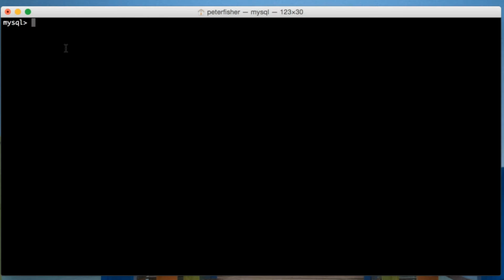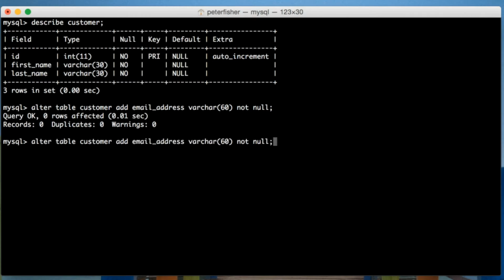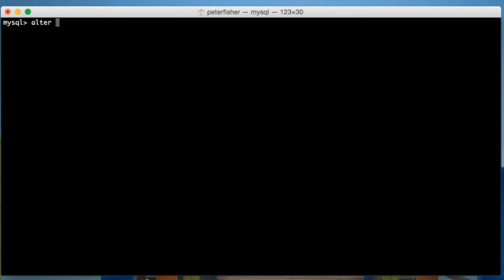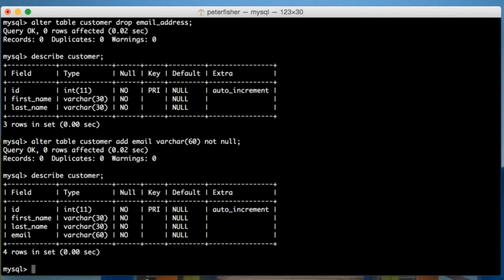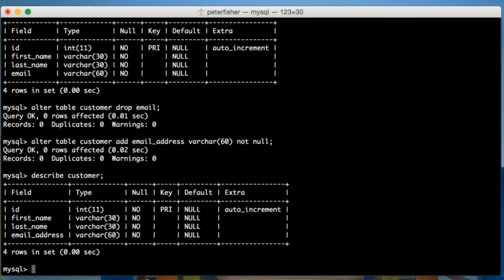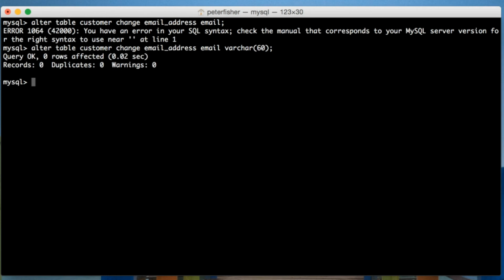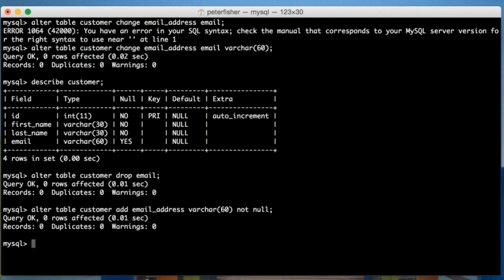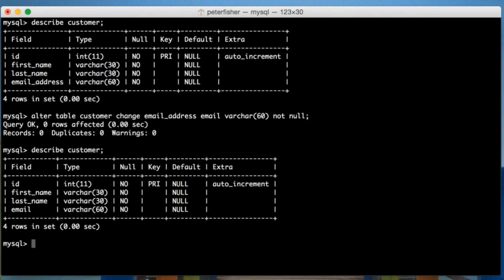MYSQL Console Tutorial #6 Renaming and changing table columns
In the sixth part for the MYSQL console tutorial you will learn how to add, drop and change a table column using the MYSQL command line.
The example demonstrates how to rename a field from email_address to email using the MYSQL change and drop commands

MYSQL study Books
- MYSQL Cook Book

- MySQL (Developer's Library)

FOLLOW ME

MY TALKS